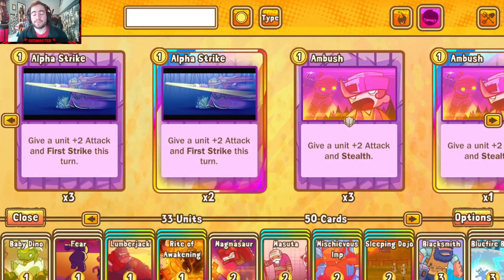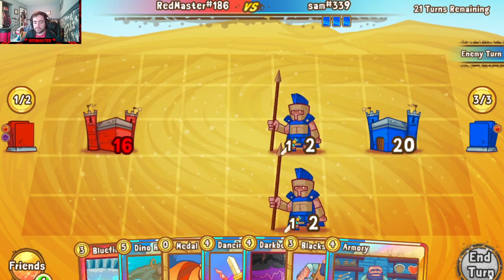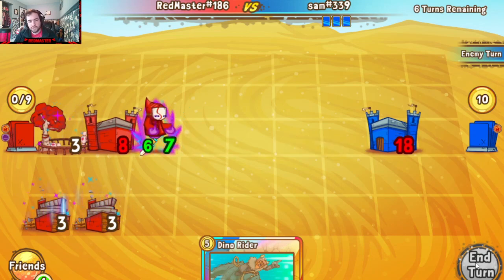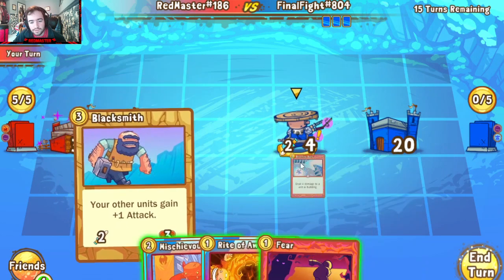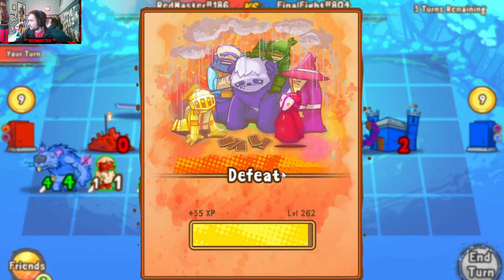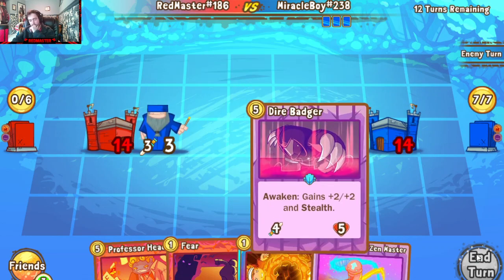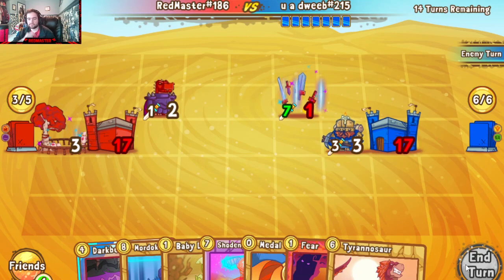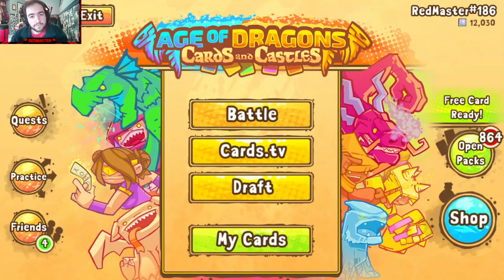Cards and Castles | Ranked with Red | Ranking the Dino Awaken Deck | January 2023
Hey Guys,
Look! I can do the uploads again, I can bring them to life! We're back with another Ranked with Red and despite it being February we've got some games that we played back in January to show off. Dino Awaken once again makes it's stand on the ladder but can it can perform well as the first Ranked with Red of the 2023 year! Hope you enjoy the video!

Timestamps
0:00 Opening + Deck
0:50 Game 1
4:27 Game 2
13:30 Game 3
20:18 Game 4
28:11 Game 5
34:57 Closing